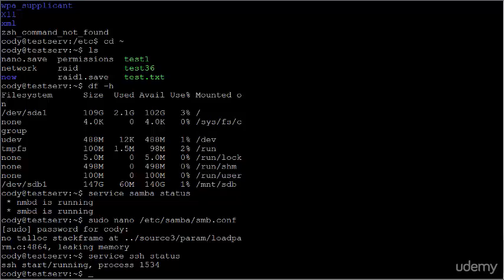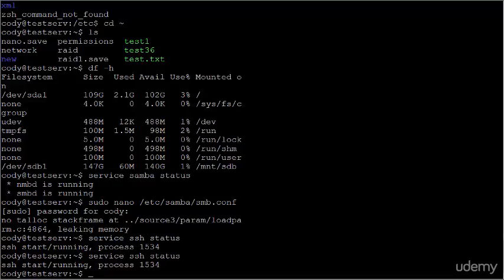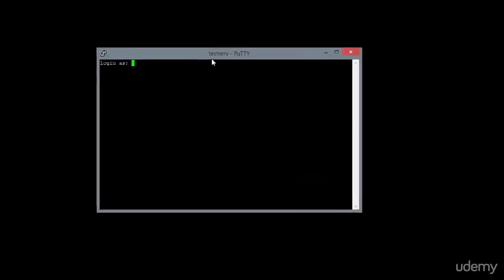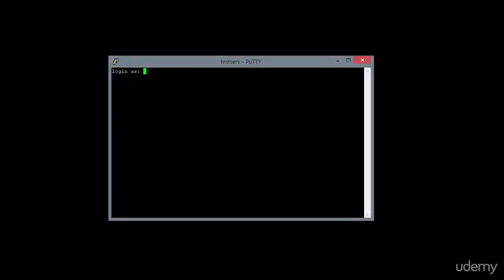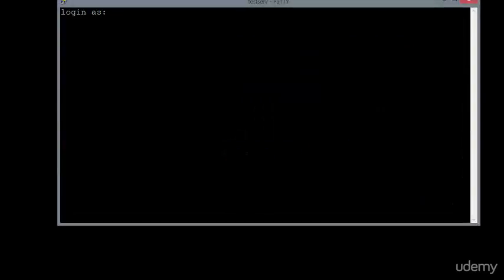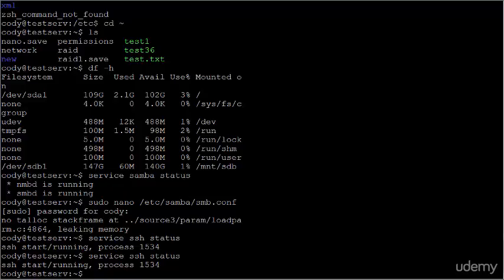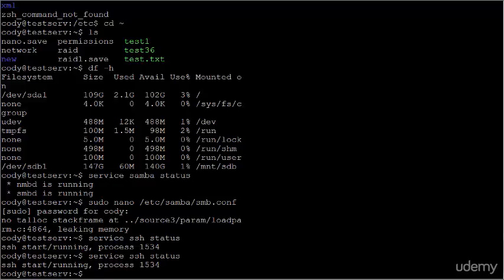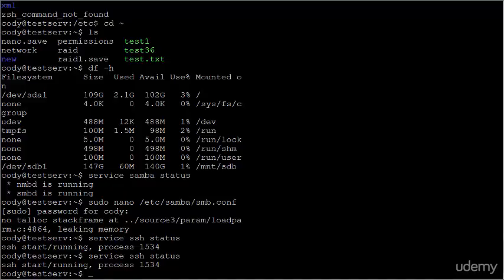035 Remote connecting to the server via SSH